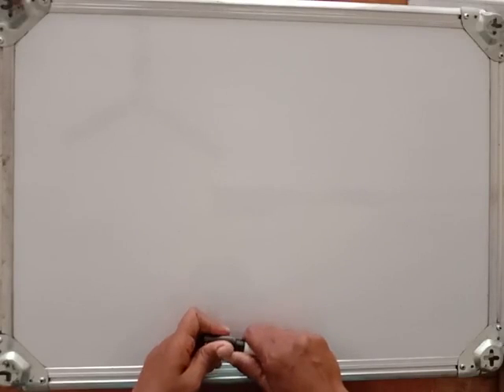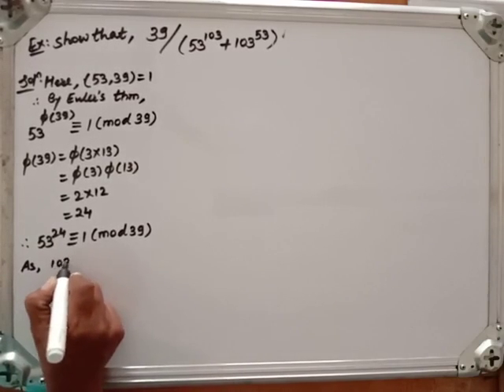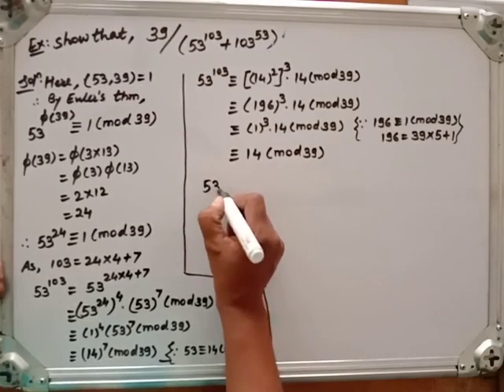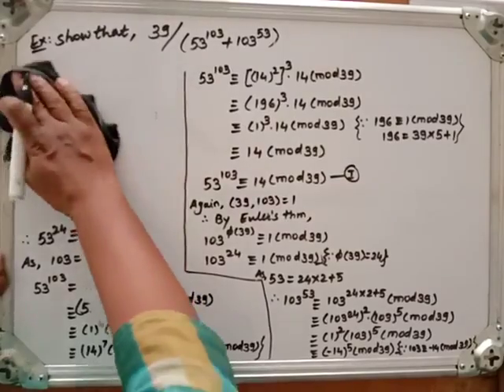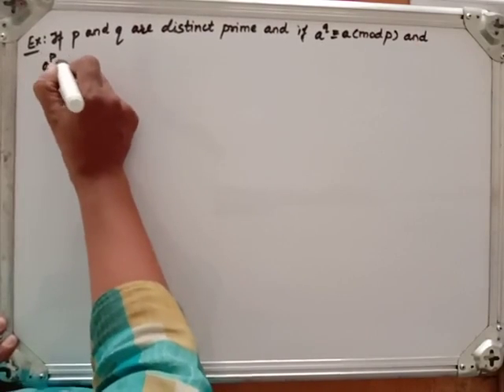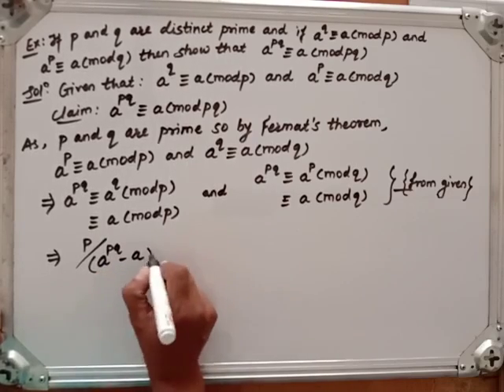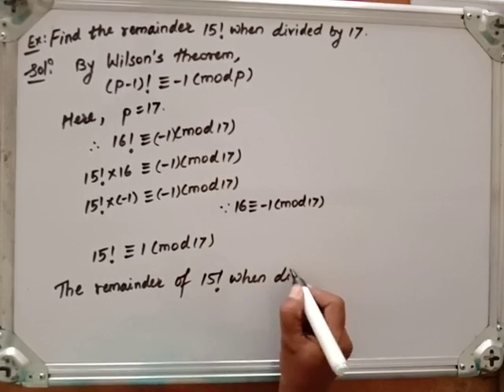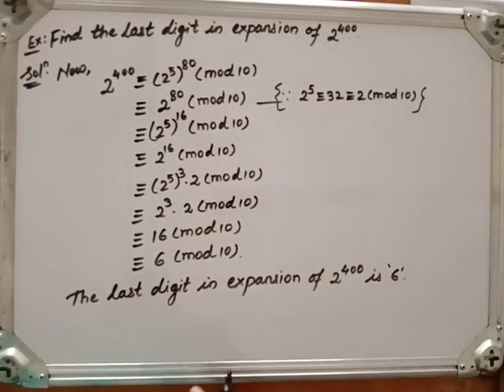CH2Video12: TYBSc (Number Theory)